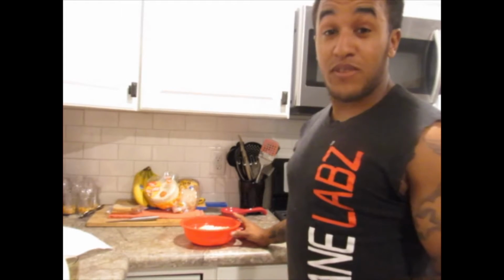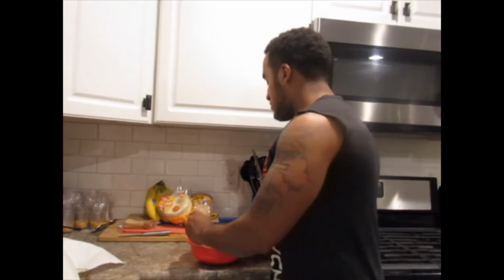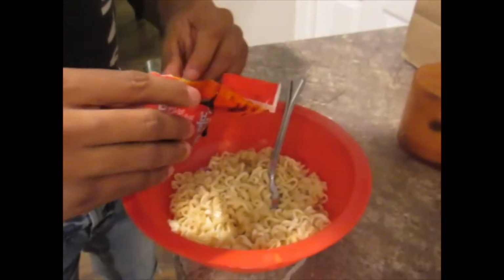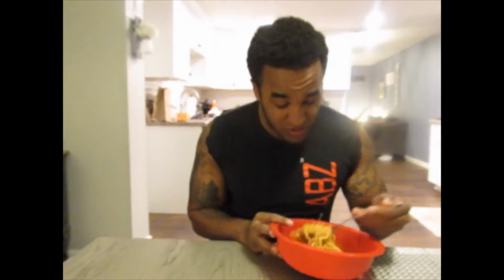HOT NOODLE CHALLENGE PT.2 *HOTTEST IN THE WORLD*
This is my second time doing a hot noodle challenge. This was honestly the hottest noodles I have ever tried to be honest. Tune in for more videos Thurs and Sun!!!

If your dreams don’t scare you, they aren’t big enough!!